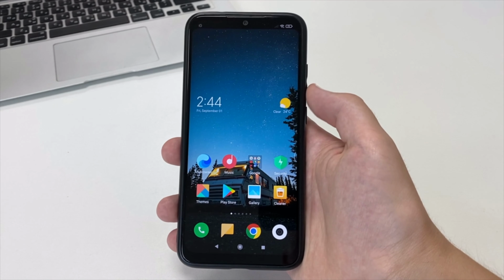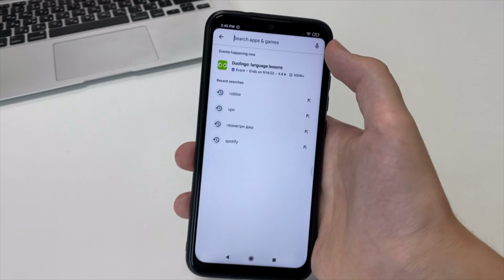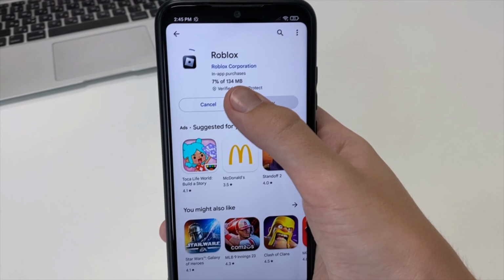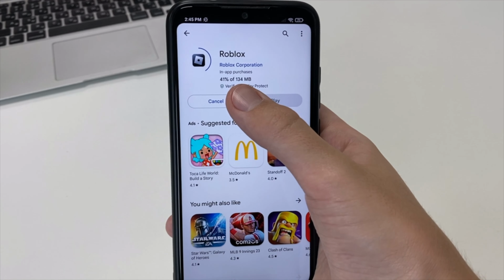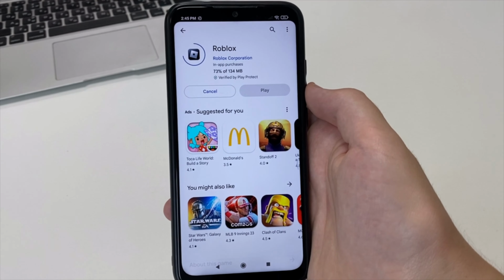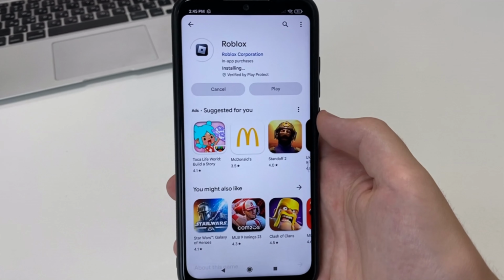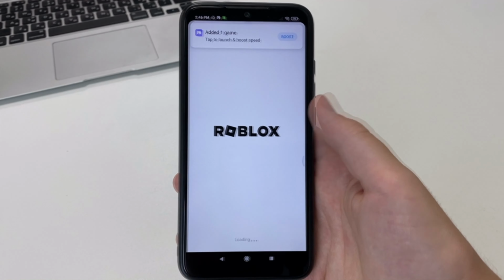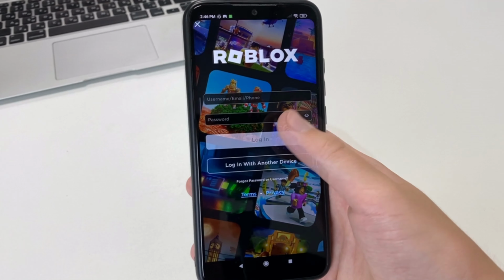How To Install Roblox on Android - Full Guide